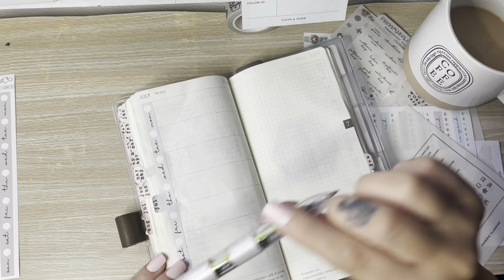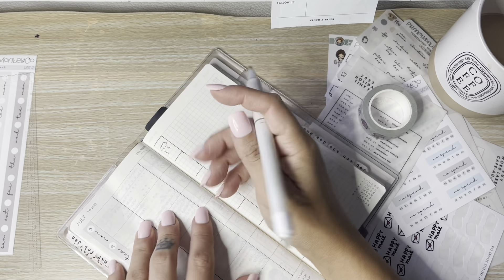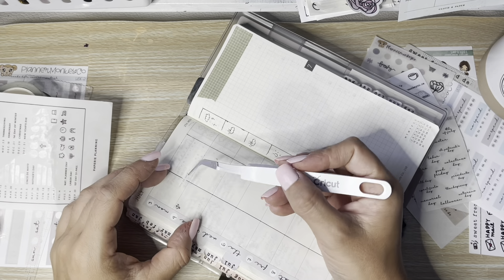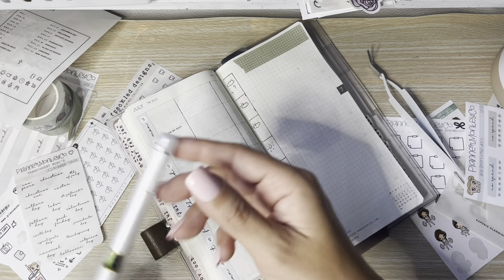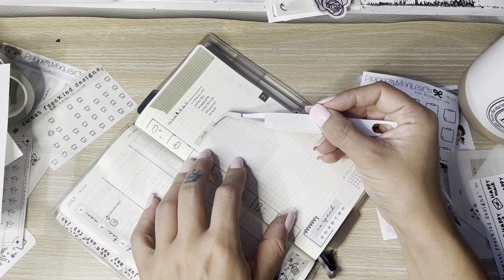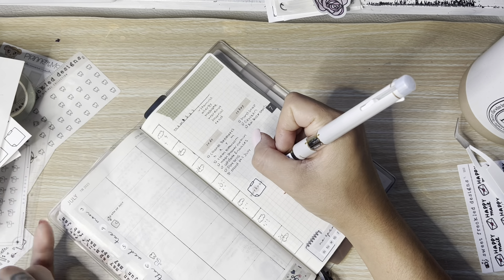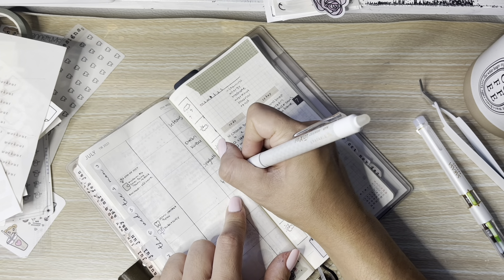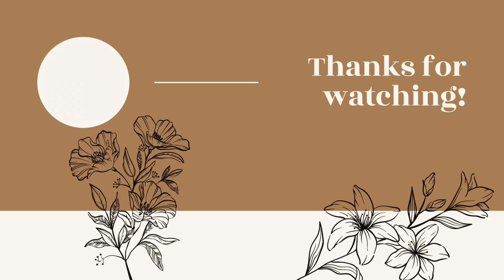plan with me | july 3-9 | hobonichi weeks 2023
pr podes:
plannermonkeyco : marie15
sweetcaress designs : marie15

mentions ↴
hobonichi weeks
zebra sarasa select
uniball one p gel pen .38
pilot frixion
moterm
sweet freckled designs
paperie planning
plannermonkeyco
nebula dream designs
joy of planning
travelers company

other things↴
my tripod/ringlight
hobonichi milk tea weeks

Get gift cards for scanning your receipts on fetch
Fetch ref code : 6EX5WG
⬏get points automatically when signing up for fetch with this code⬏